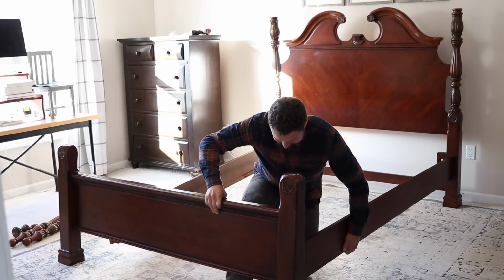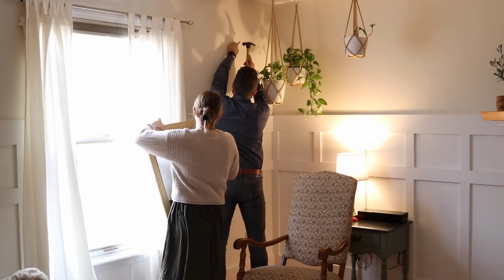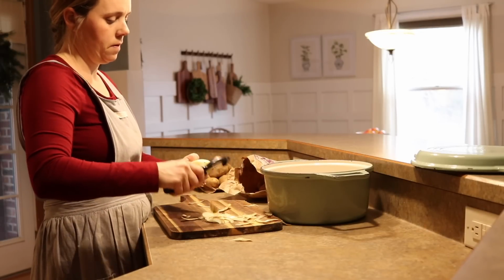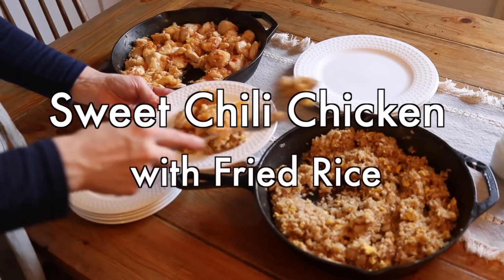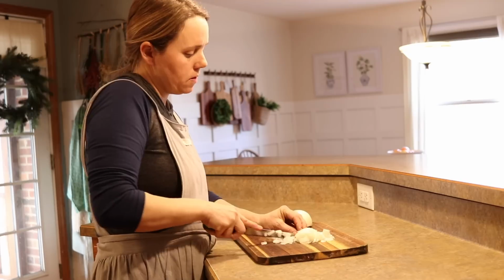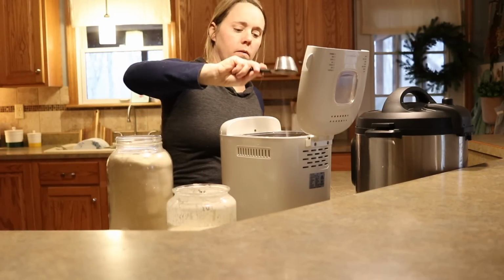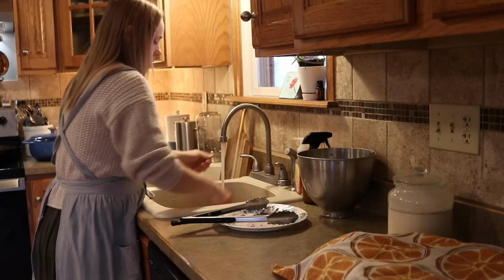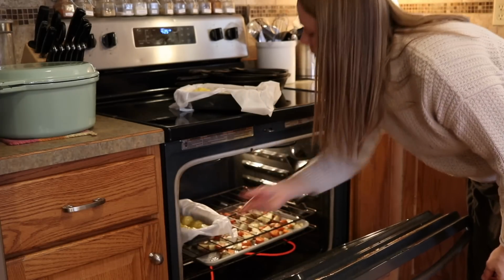Cozy Winter Homemaking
Learn how to start a blog and/or a YouTube channel with the same course I used when I first started

My daughter's room makeover:
paint color: Subdued from PPG
tiffany lamp
floor rug
curtain rods

My apron
My ice cream machine
Spice jars
Bread machine I have